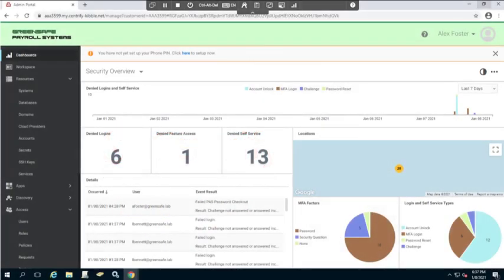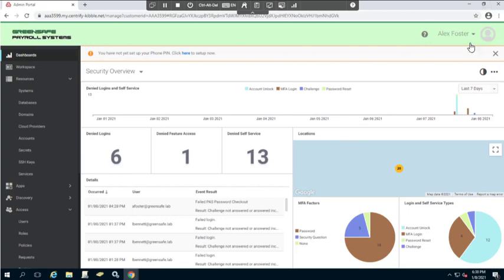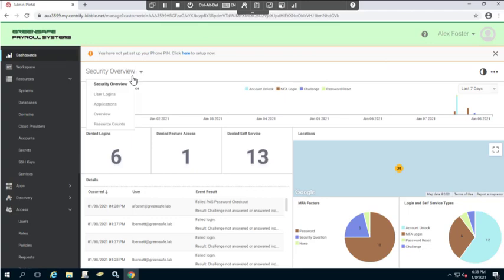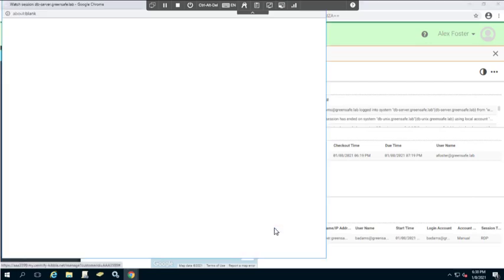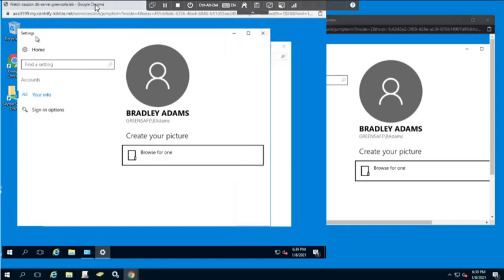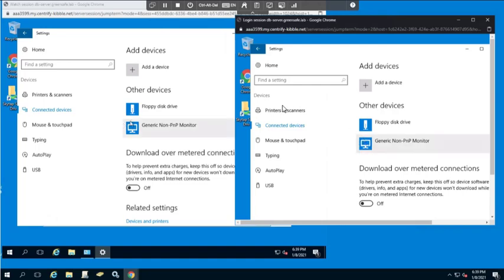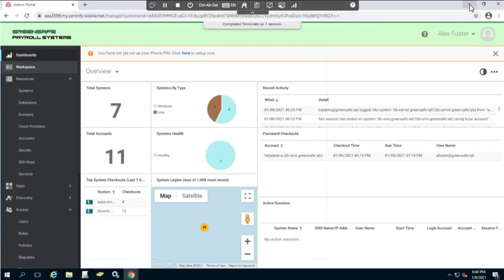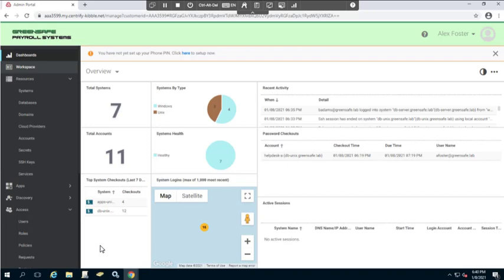Centrify Identity Platform - Monitoring Live Remote Sessions